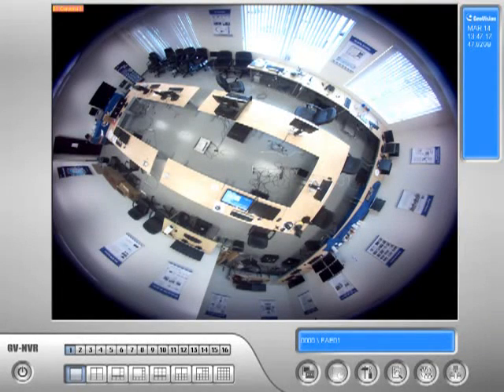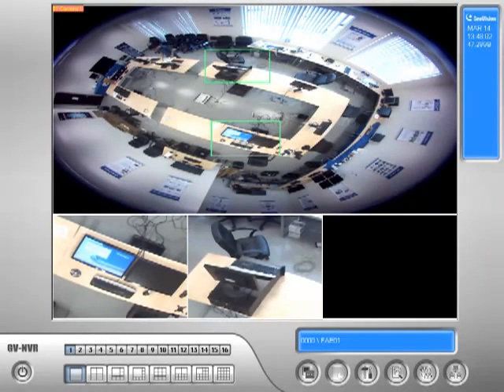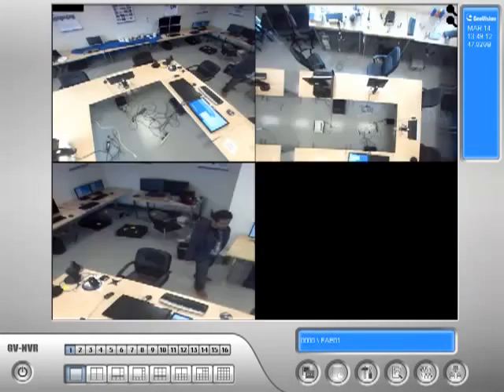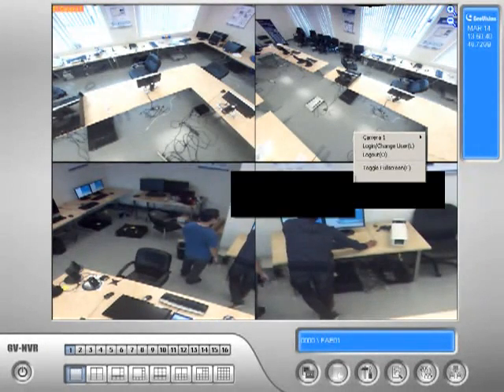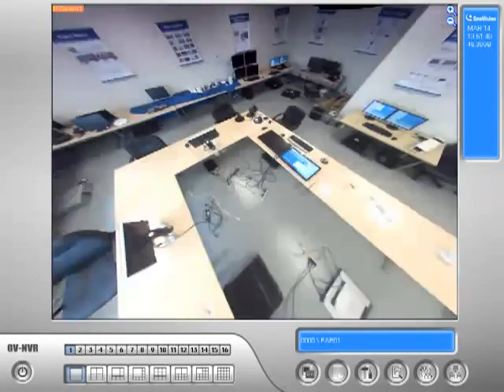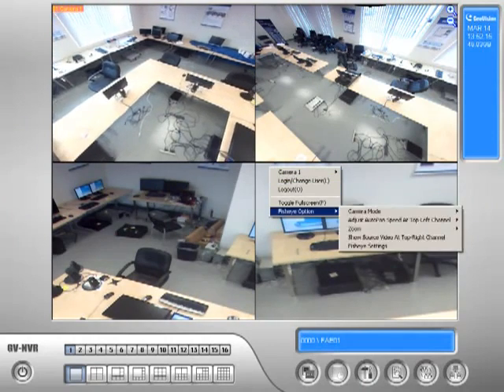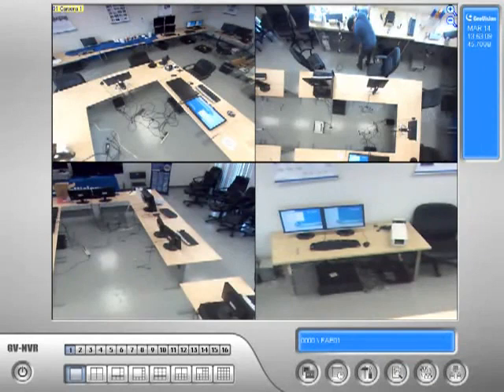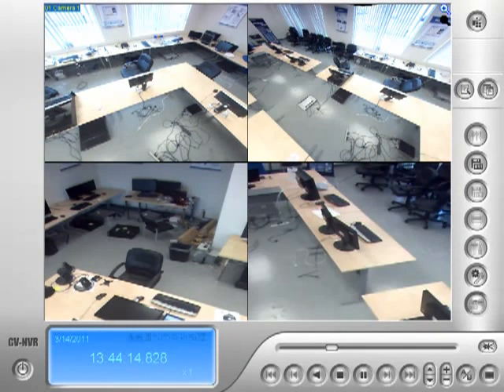GeoVision FE420 Fisheye IP Camera